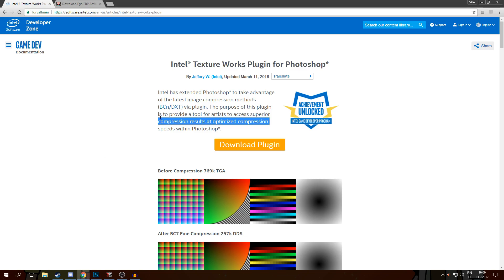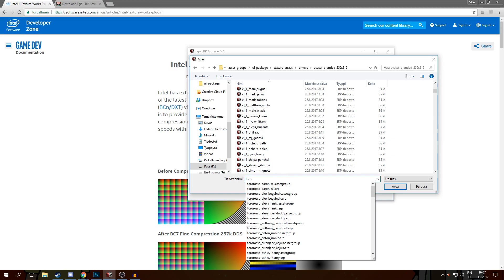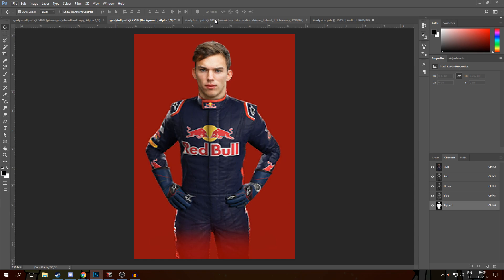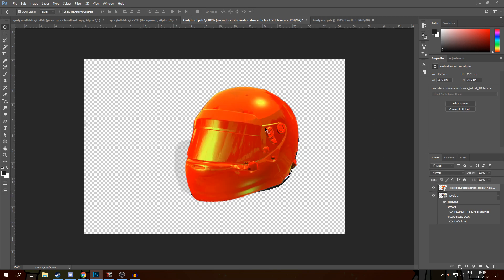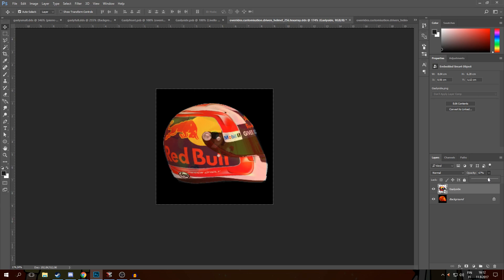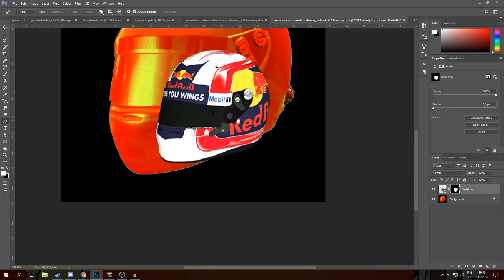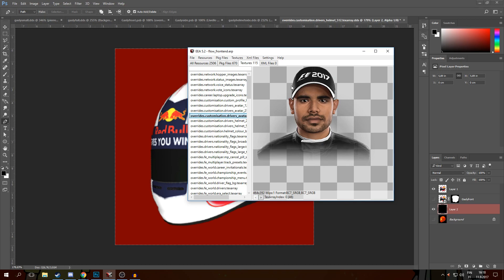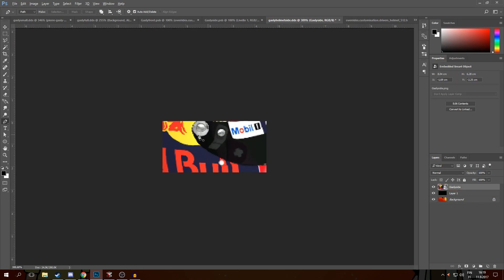F1 2017 Modding tutorial | Custom career drivers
This tutorial teaches you how to add your custom career driver to F1 2017